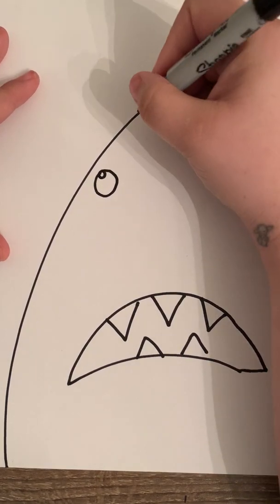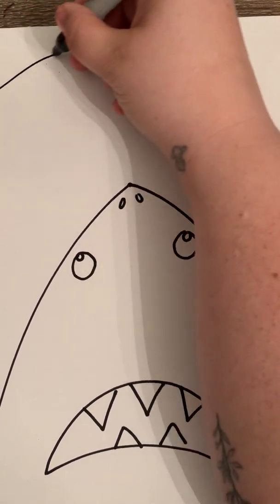5th grade shark